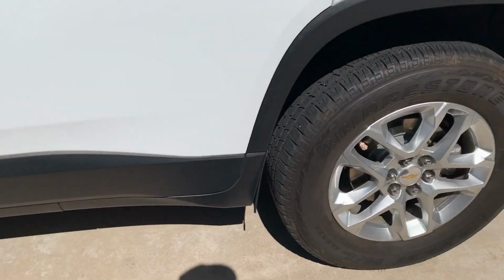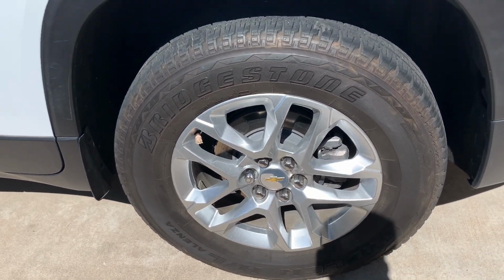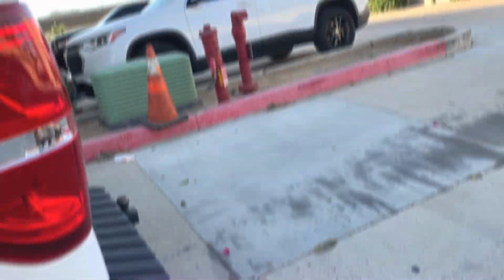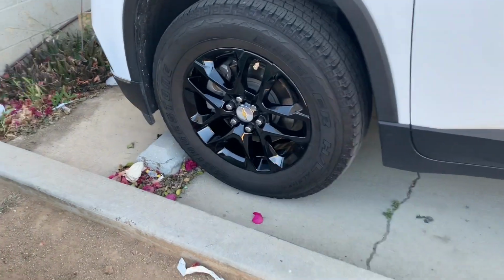Powder Coated my Rims👌🔥